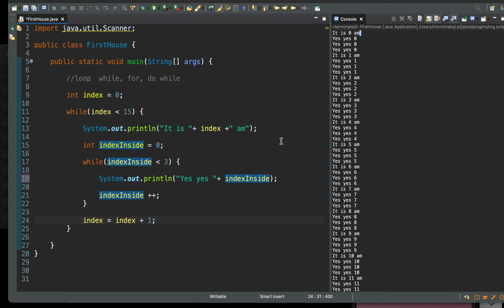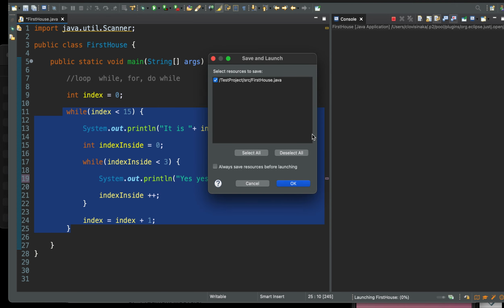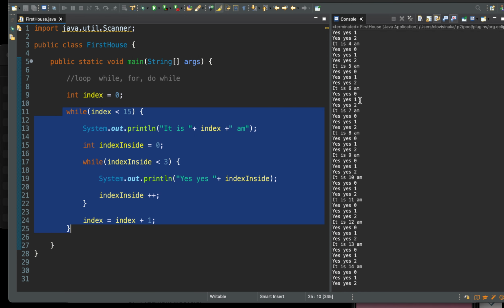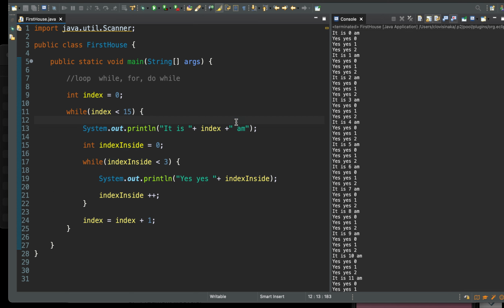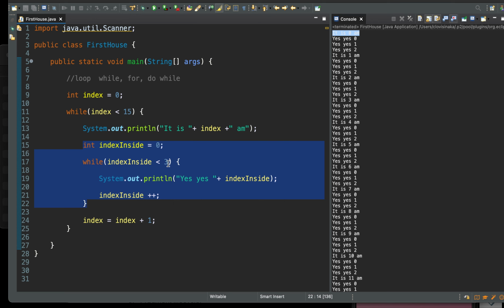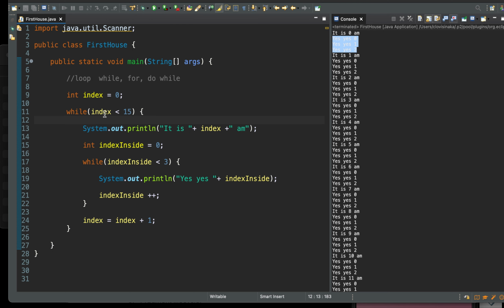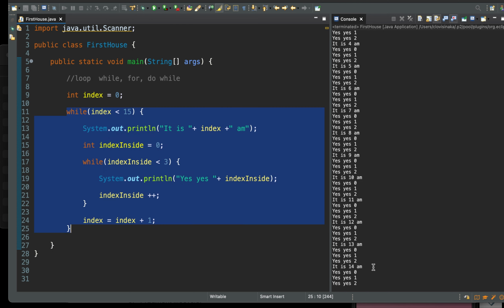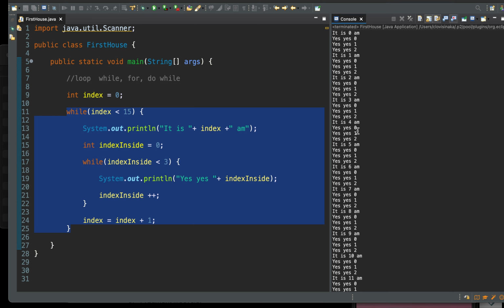Java: lesson 10 nested loop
This video shows how a loop works inside another loop. A loop can have another loop inside its scope. each execution of the outer loop does the whole execution of the inner loop.